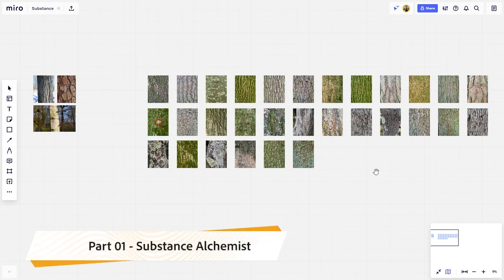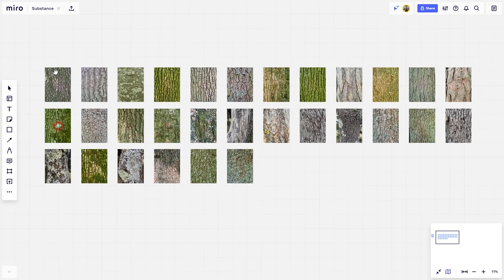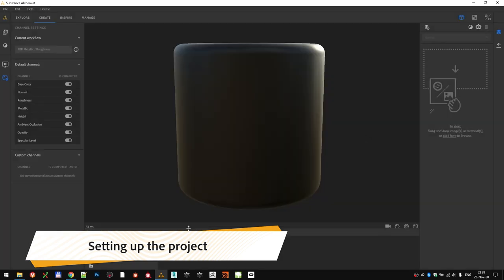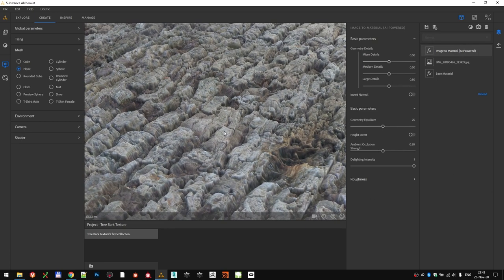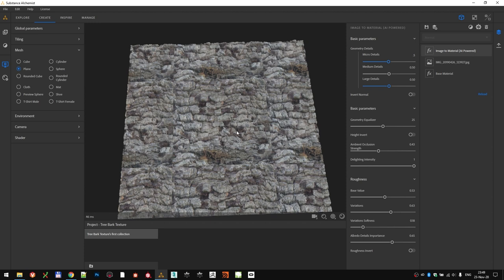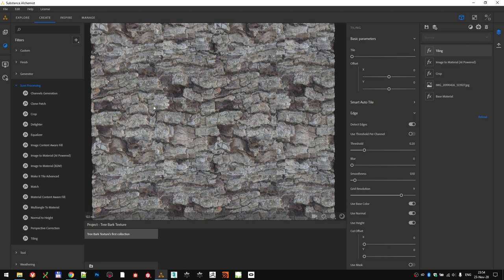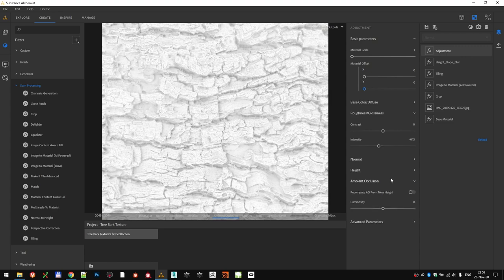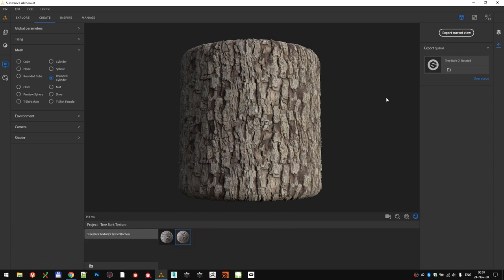Tree Bark - from a Single Image with Substance Alchemist | Adobe Substance 3D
In this video Nikola Damjanov shows you an easy, accessible method to create a tree bark material from a single image, using Substance Alchemist.